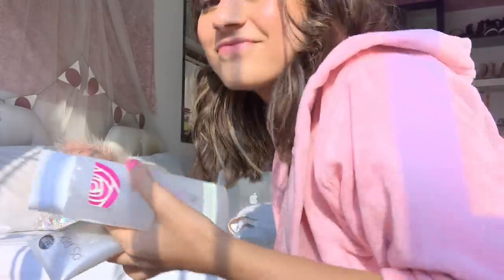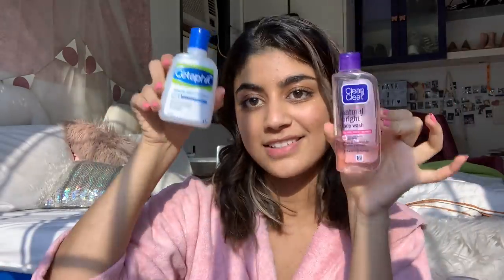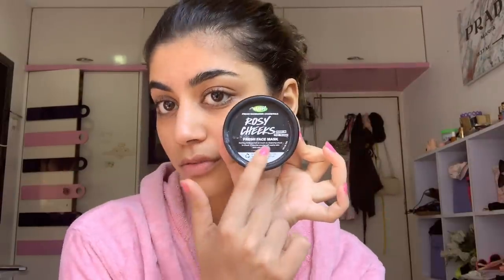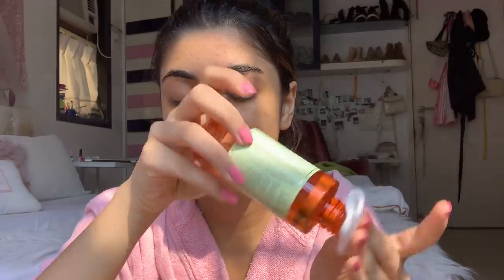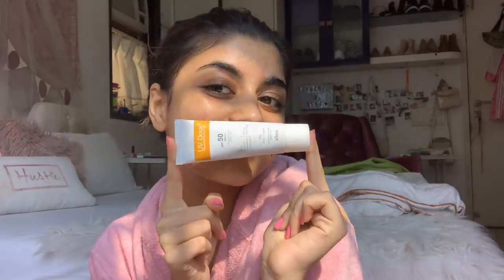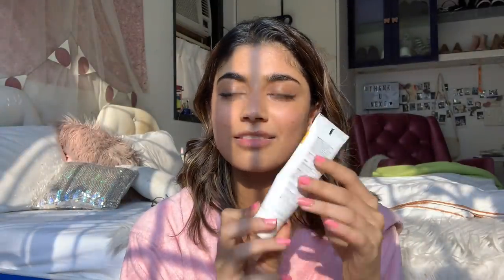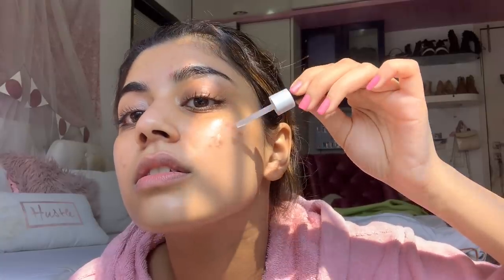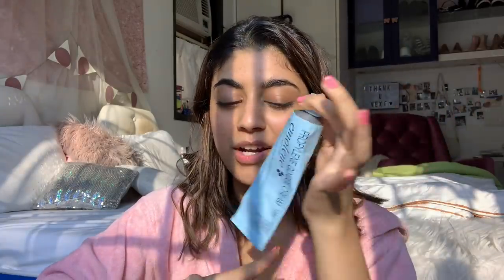my skincare routine for dry skin + giveaway!! (closed)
Hii bois,

In this video I just show y’all my skin care routine and everything I do, hope u like it💞

What i use:

-Ombia Cosmetics micellar water
-Makeup melt
-cetaphil cleansing lotion
-clean and clear foaming facewash
-Pixi Glow tonic
-subtle C tea tree facial mist
-Mario badescue rose water
-lush rose face mask
- Emolene
-Cetaphil restoderm
-estee lauder advances night repair eye cream
- Lancôme Brighton’s serum
-Vaseline
-lush bubblegum lip scrub

Edit-

winner!!! - @mahikugh on ig💞

Thank you so much to everyone for participating and don’t be disappointed if you didn’t win there are tons of other ones coming so stay tuned and be sure you keep up with my socials💗💗

-x-

rlly wanted to thank you guys for supporting me and all the love you constantly give me

Soo I’m going to be gifting y’all a few of my favorite masks!!!
Nothing grand but who doesn’t love some good skincare haha

Rules-

3. Comment your favorite emoji on my recent post

Ps. The winner will be chosen at random by a third party

Don’t miss out on these videos-
(Click and see which video chooses you lmao)

XOXO
Riya Jhaveri

Musical.ly- RiyaJhaveri

( its probably also just riyajhaveri on any other social media i missed out lolol)